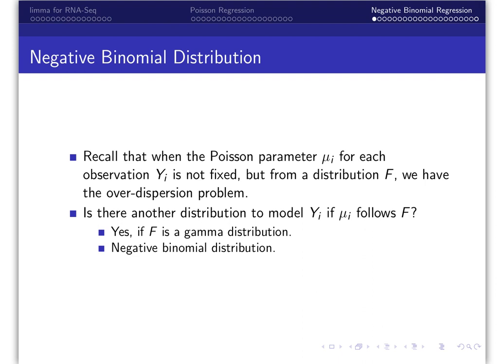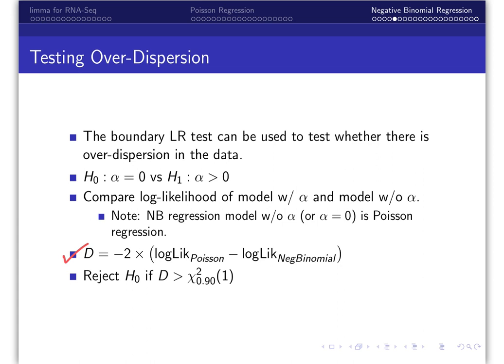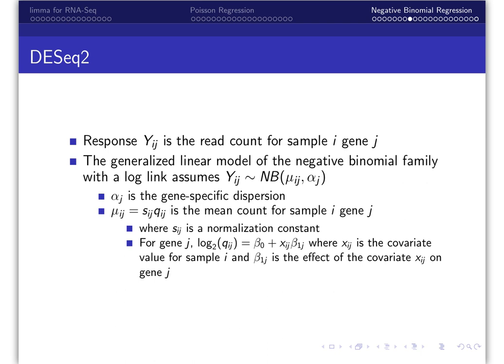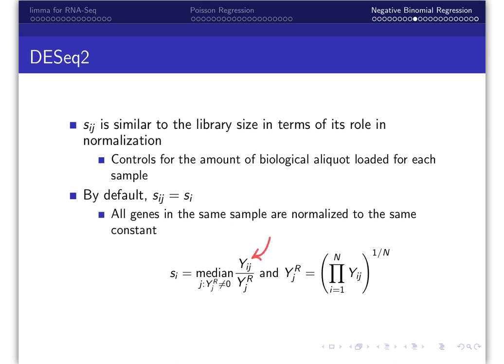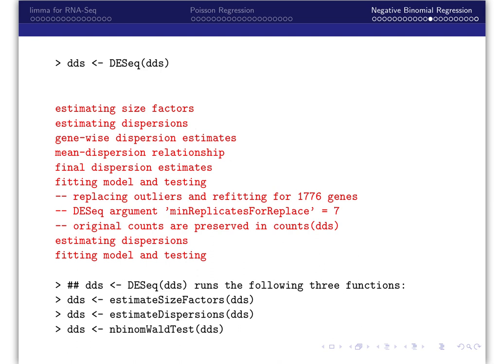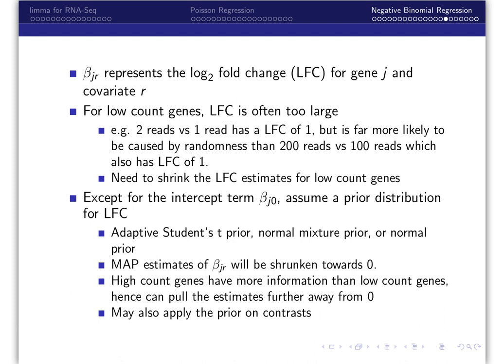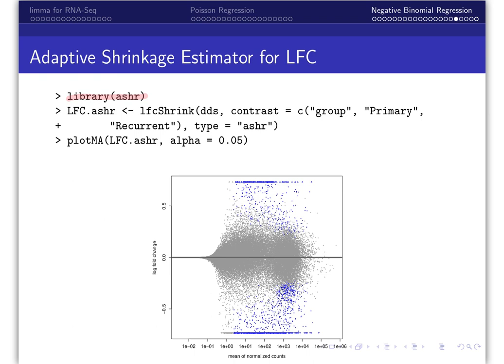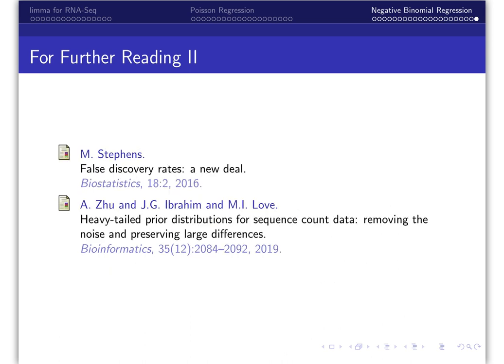Differential Expression Analysis for RNA-Seq Part 3: Negative Binomial regression and DESeq2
An overview of negative binomial regression for differential expression analysis for RNA-Seq data with an introduction to the DESeq2 Bioconductor package